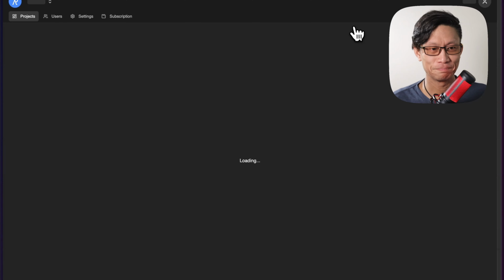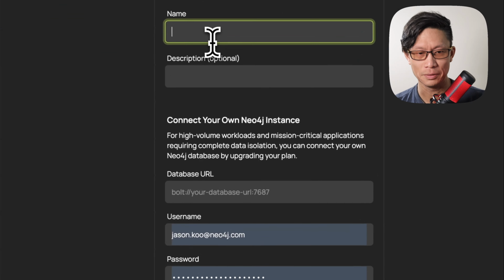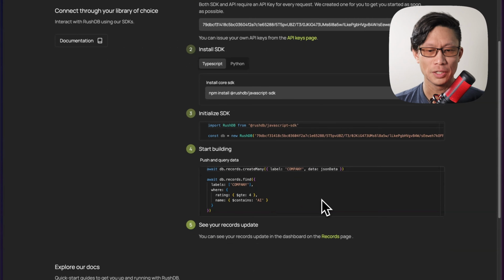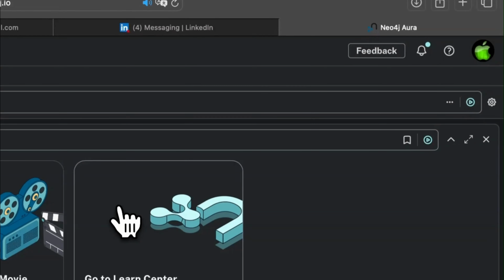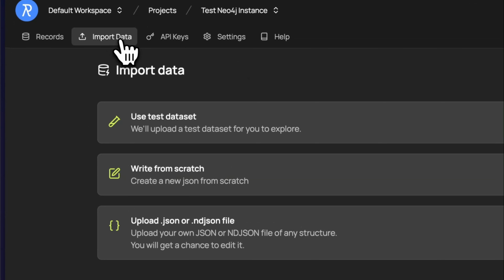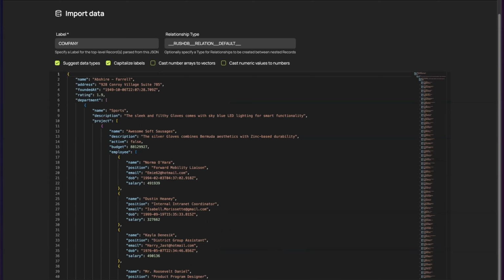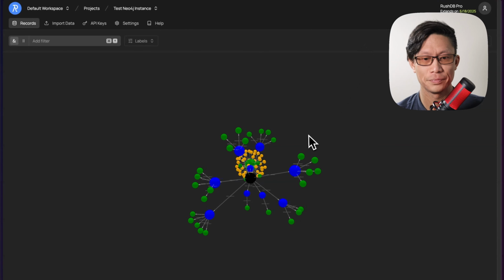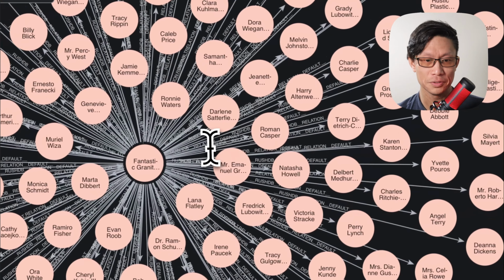RushDB Pro + Neo4j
Showcasing RushDB's new Pro feature - for using an existing Neo4j database as a target datastore.

Links:

RushDB Docs for updating existing Neo4j data to appear in RushDB

Timestamps:

00:00 Introduction
00:13 Setup
01:45 Loading test RushDB data
02:18 Reviewing mixed data
03:00 Wrap up